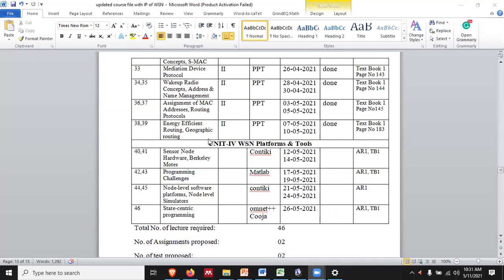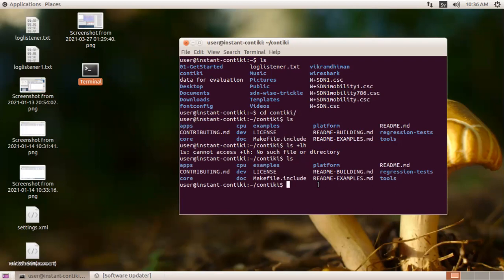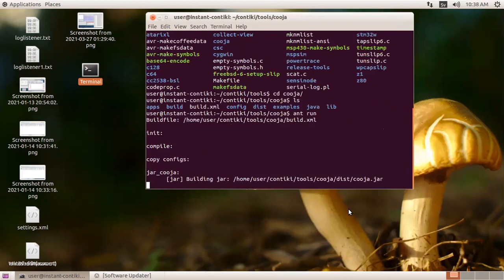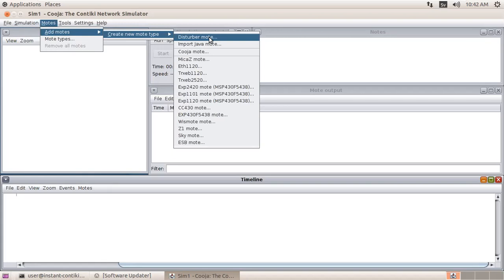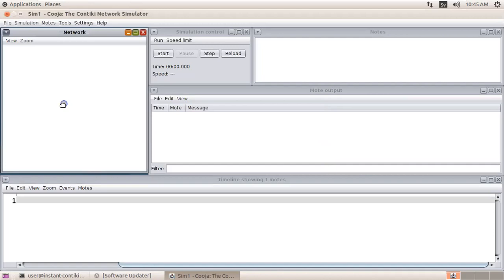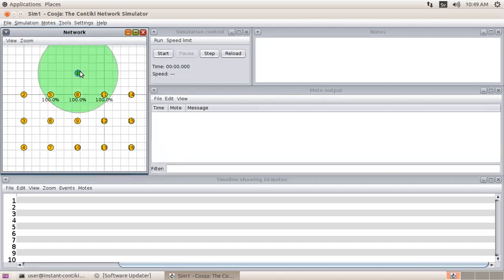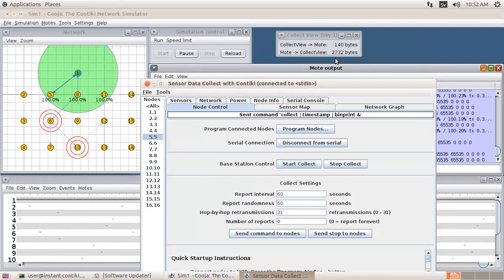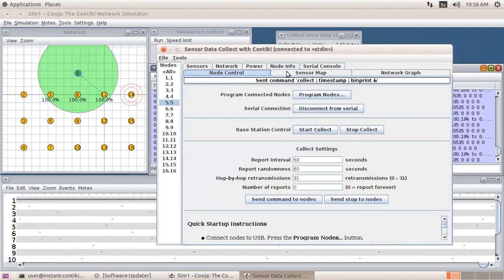Sensor Node Hardware, and Mote Contiki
Contiki